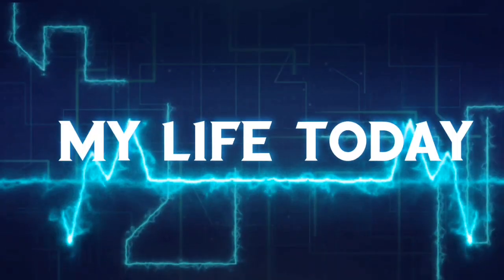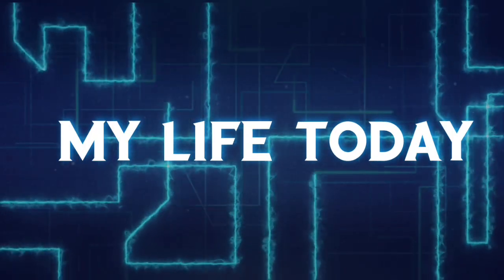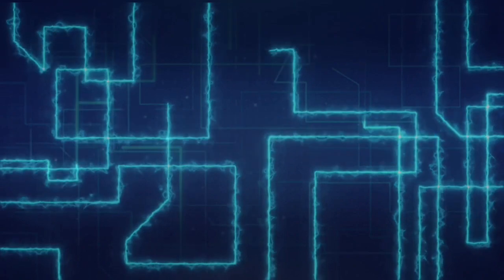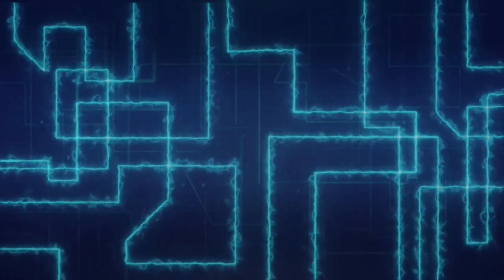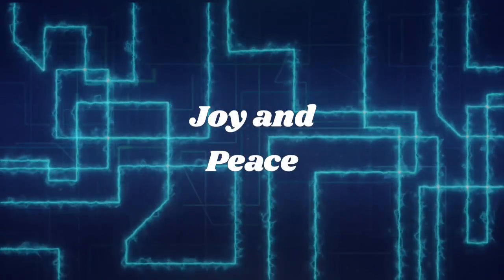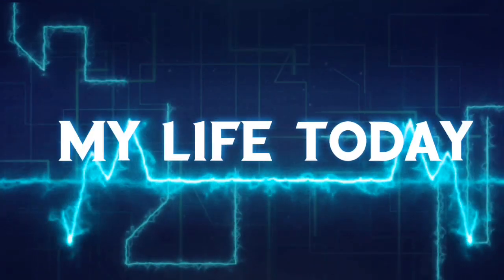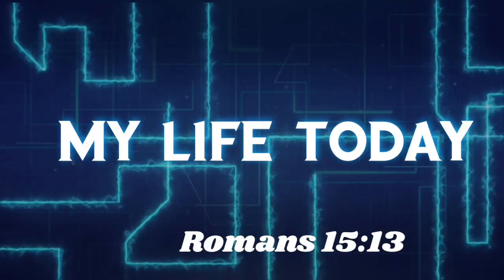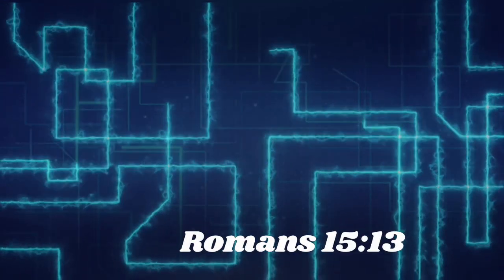My Life Today, February 16